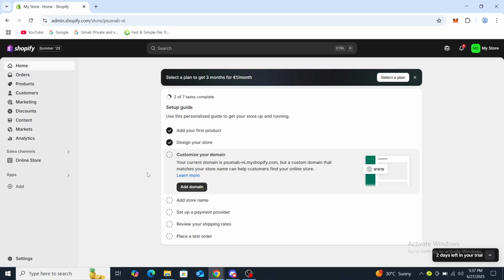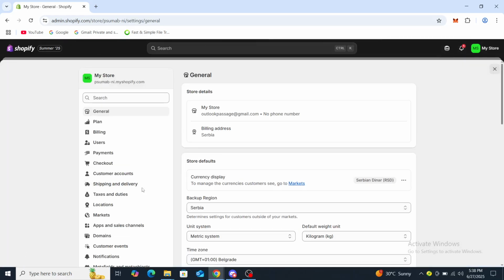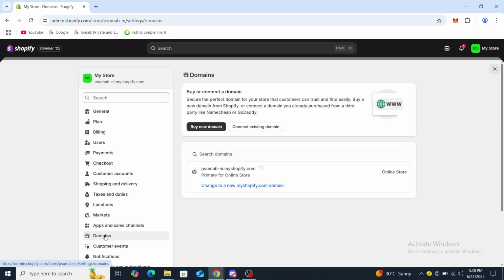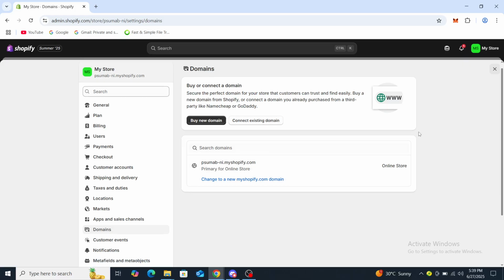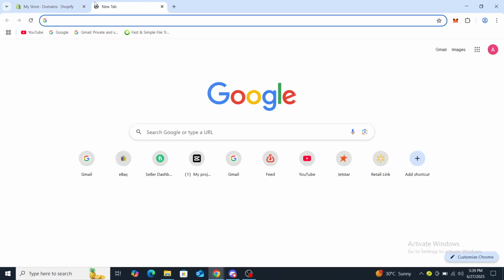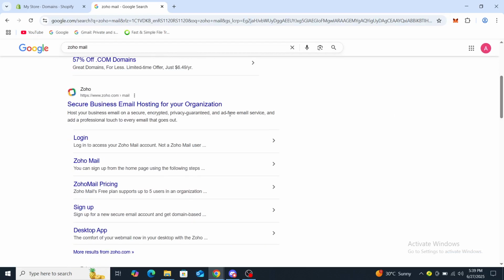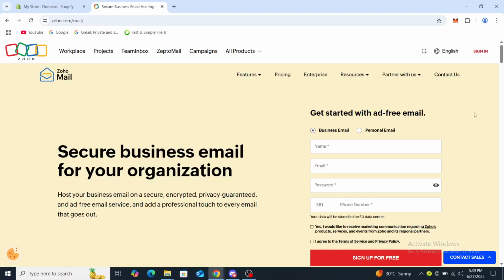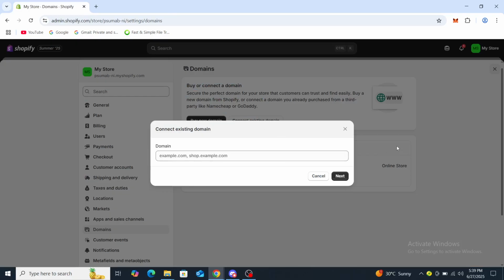How To Connect Zoho Mail To Shopify (Quick Tutorial)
In this video I will show you How To Connect Zoho Mail To Shopify. It would be good if you watch the video until the end so that you don't miss important steps.